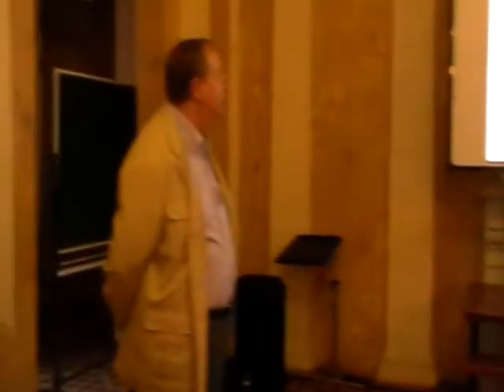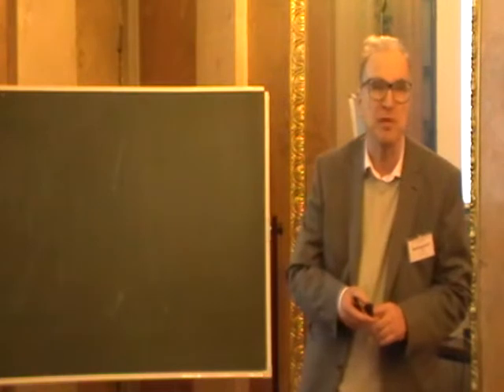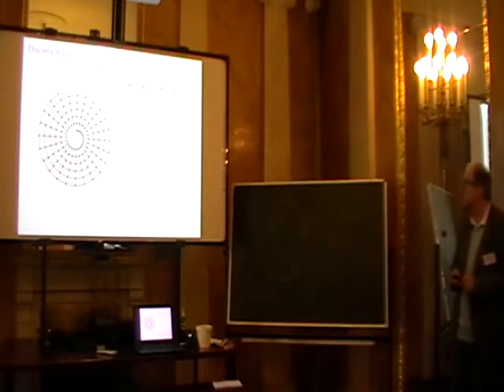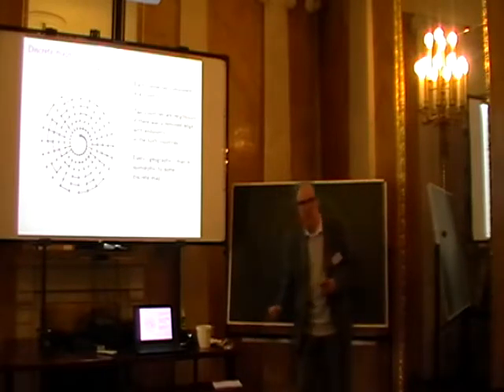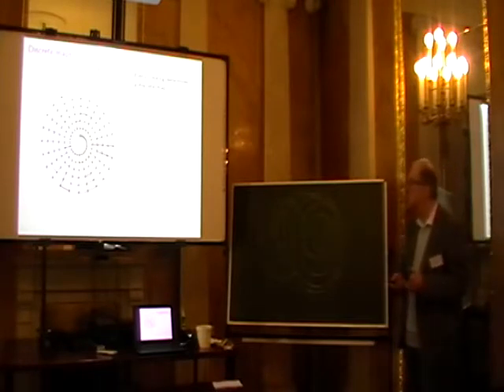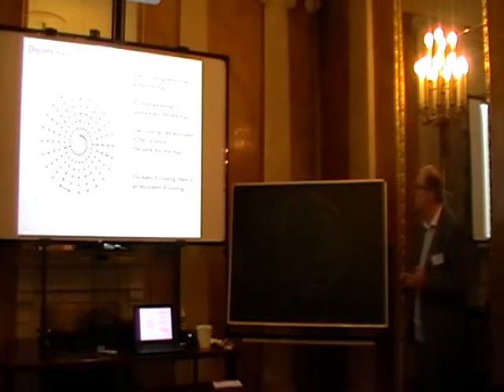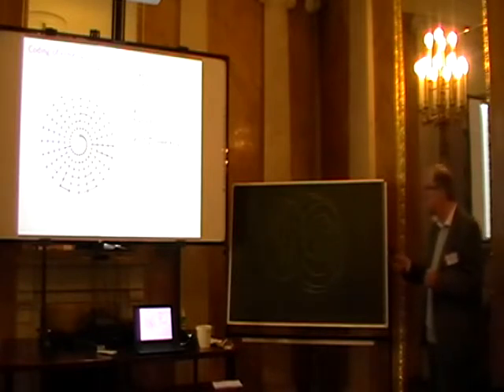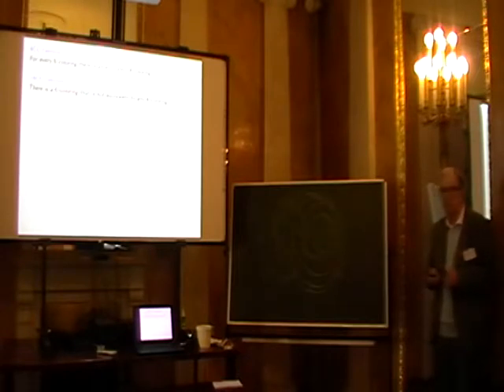Yuri Matiyasevich. The Four Color Conjecture as a particular case of Hilbert’s tenth problem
Journées sur les Arithmétiques Faibles (JAF 36)